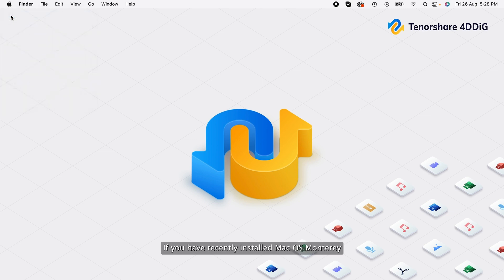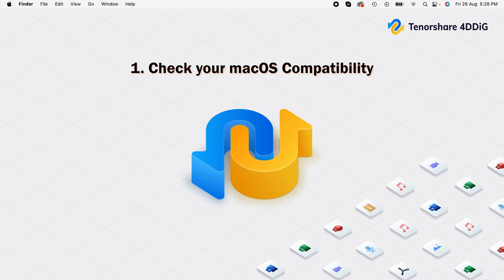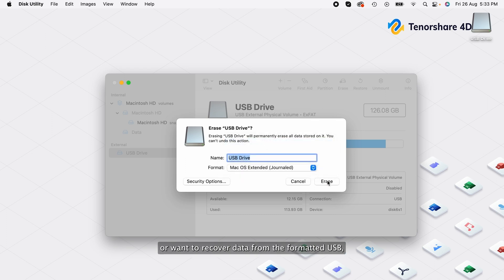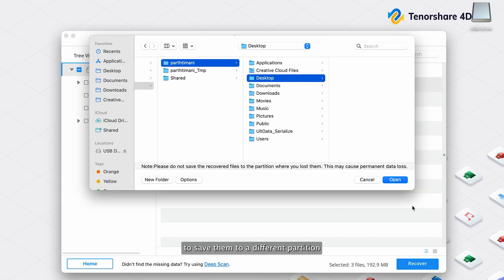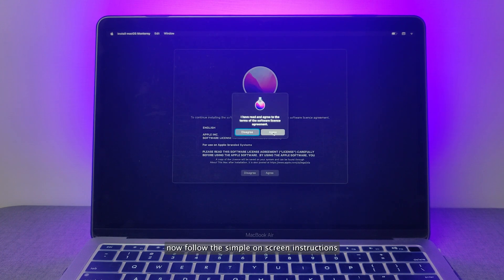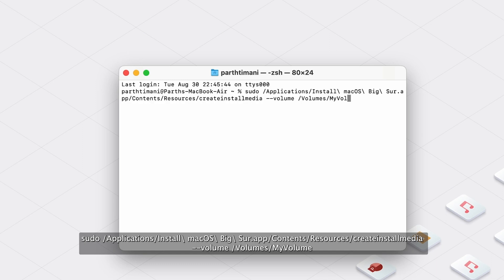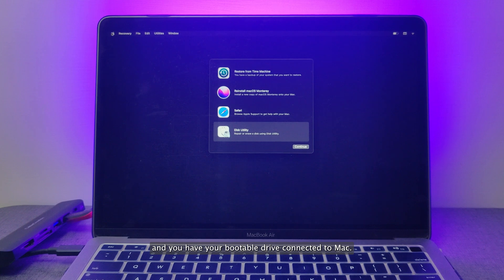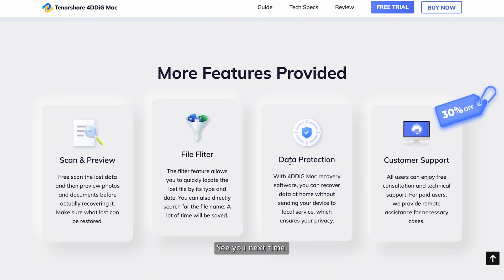2022| How to Downgrade macOS Monterey to Big Sur, Catalina, Mojave, High Sierra without Losing Data?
In this video we’ll show you How to Downgrade MacOS Monterey to Big Sur, Catalina, Mojave, or High Sierra.

📌Timestamp
Video Intro 00:00
What Should you Do before Downgrade your macOS? 00:46
Bonus Tip: Recover Data from Formatted USB with 4DDiG Mac Data Recovery 01:28
How to Downgrade macOS?  02:48
Method 1: Downgrade macOS from Internet  02:51
Method 2: Downgrade macOS using USB Drive 03:24

👉What Should you Do before Downgrade your macOS?

1. Check your macOS Compatibility
Before start to downgrading your macOS, check the compatibility first. You need to make sure that your hardware is compatible with the existing system

2. Back up Data
Downgrade your macOS need to create a bootable installer macOS USB which will erase all the data store on the USB. So before any further doing, remember to do a back up. If you forget to back up and want to recover data from the formatted USB. Just move to the next part.

3. Prepare
Before start downgrading, you need to prepare a USB drive at least 16 GB which will be used to make the macOS installer, and a hard disk to backup your important data.

👉Bonus Tip: Recover Data from Formatted USB with 4DDiG Mac Data Recovery

Downgrading macOS will cause data loss and it need you to prepare a formatted USB for making macOS installer which require you format it and erase all the data on it. So if yo lost some of your important data or want to recover data from the formatted USB, then you use 4DDiG to help you out. Tenorshare 4DDiG is a professional Mac data recovery software that can recover any deleted, lost, formatted, corrupted data from computers and removable devices. It supports 1000+ data types including photos, videos, documents, and more with simply steps:

Just launch 4DDiG and connect the USB to Mac. Select USB location where you just erase all data and click Start to proceed. Now, 4DDiG will start scanning the selected drive to find lost data. After the scanning, you can choose files to preview and then click Recover to save them to a different partition.

Beside 4DDiG can not only recover data from formatted USB, but also recover lost data from macOS after downgrading. So if you find that you lost some important data after downgrading macOS, you can also use 4DDiG to get them back.

How to Downgrade macOS?
👉Method 1: Downgrade macOS from Internet

Press and hold down the Power button while your Mac starts as it shows the Apple Logo and makes the startup chime. Let go of the Power button once a message appears that says "Loading Startup Options” When the screen loads, click on Options to enter the Recovery Mode window.

In macOS Utilities, select Reinstall macOS and click Continue. Click Continue again and agree to the terms of the software. Now, follow the simple on-screen instructions. Once complete (it may take some time), follow the installation instructions and set up macOS Big Sur.

👉Method 2: Downgrade macOS using USB Drive
To downgrade macOS using USB Drive you need to download image file of desired macOS from internet, you can find this link in video description. After downloading macOS image file, it’s time to format usb drive and make it bootable drive of your Mac OS.

Open disk utility and select USB Drive from left panel and format it to MAC OS extended journaled. Let’s go and do the next step.

Open terminal from launchpad and Type the following command: sudo /Applications/Install\ macOS\ Big\ Sur.app/Contents/Resources/createinstallmedia-volume /Volumes/MyVolume and hit return

Make sure to replace “MyVolume” as your pendrive name. Enter your admin password if prompted. Wait for around 20 to 25 min to complete the process.
Now you can downgrade macOS Monterey by deleting it from your drive:

In the Apple menu, click Restart. Press and hold Command + R to reboot in Recovery. Access Disk Utility - click your drive - Erase. Choose APFS or macOS Extended and confirm you want to erase it.

For this step, please make sure your Mac is connected to the network and you have your bootable drive connected to Mac. Here’s what you need to do: In the Apple menu, click Restart. Press and hold Option. You’ll see a window with startup disk options — choose Big Sur installer. Click Continue and reinstall macOS. The whole process might take a while.

Hopefully you can successfully downgrade macOS Monterey to Big Sur, Catalina, Mojave, High Sierra without losing data